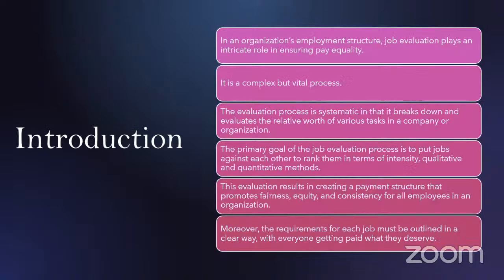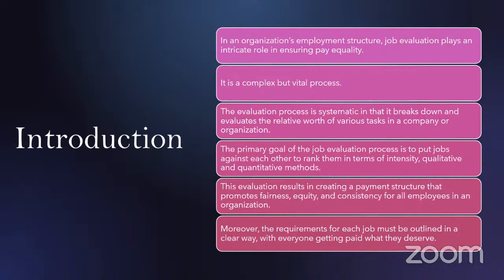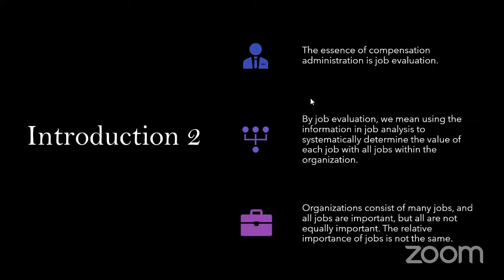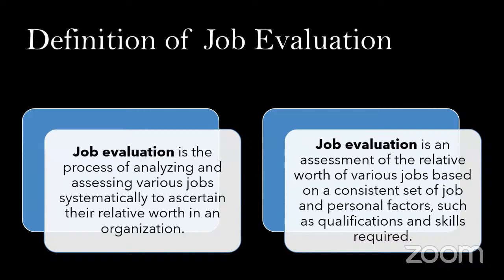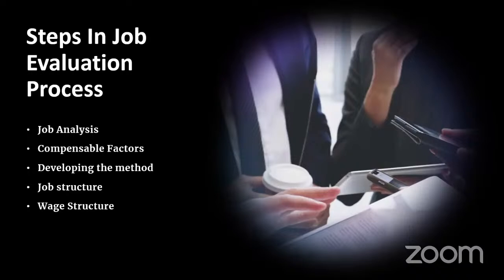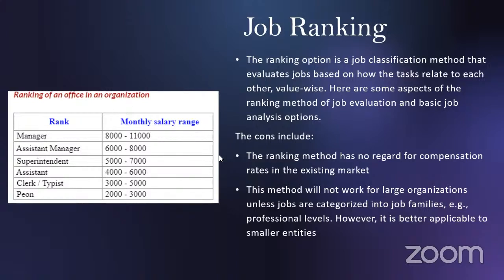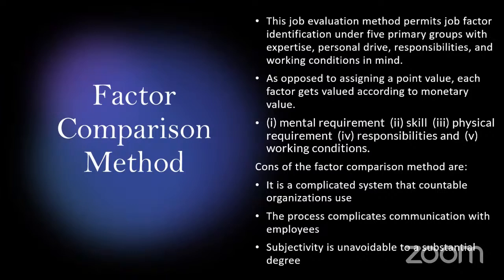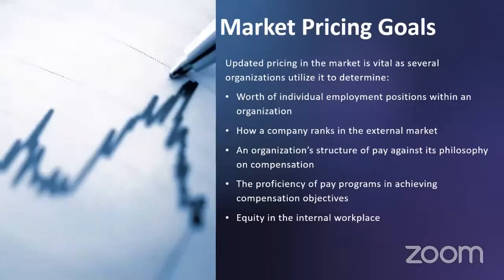Job Evaluation by Eburuche Banito